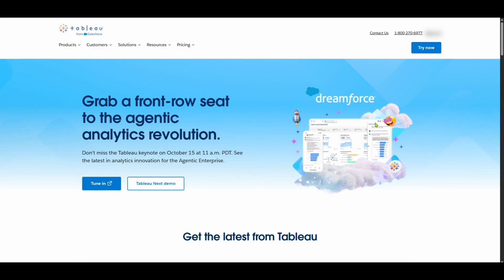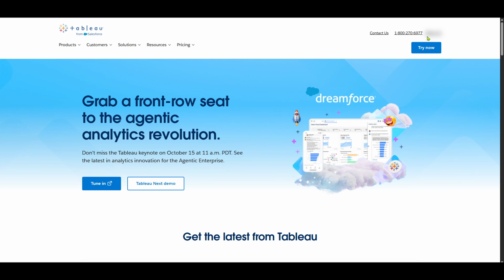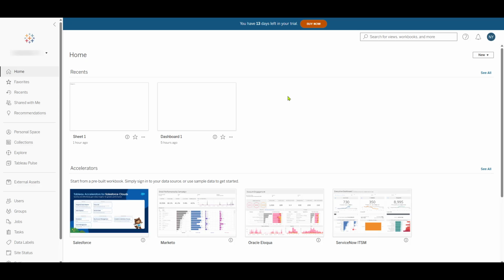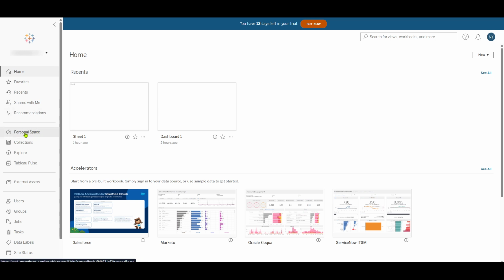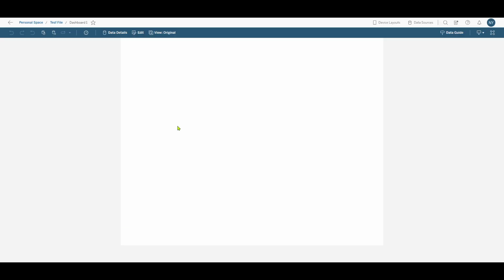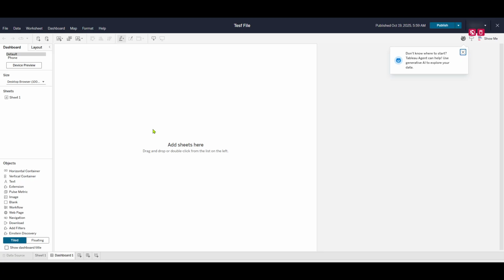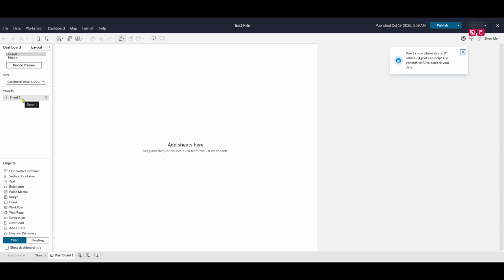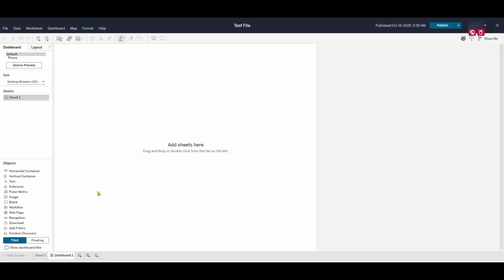How To Work With Tableau Public Without Installing It [2025 Guide]